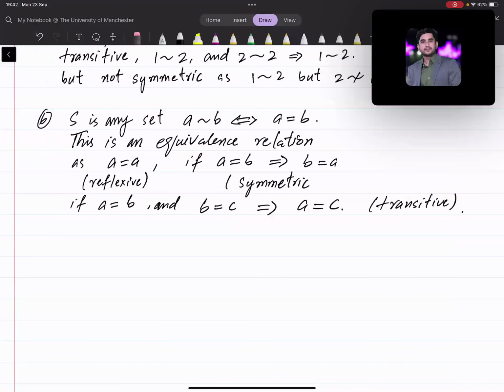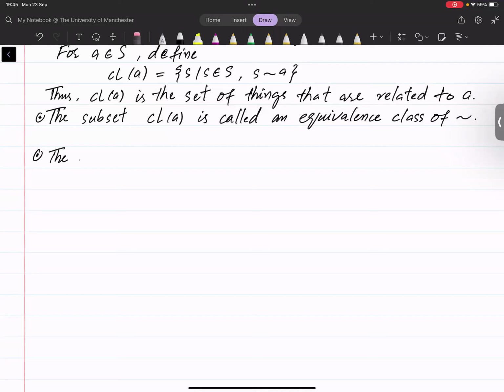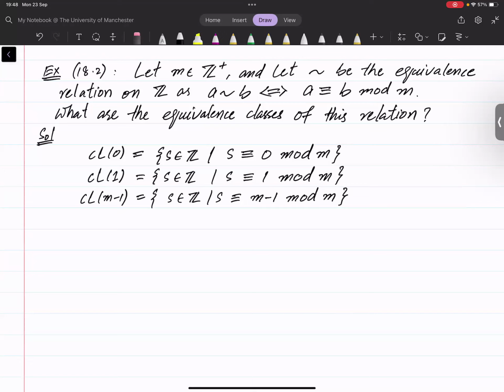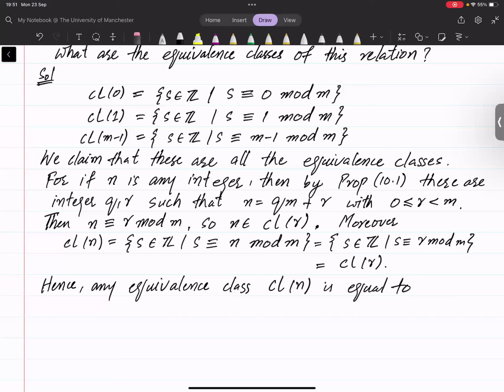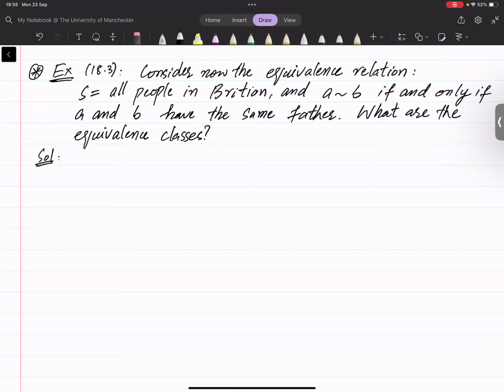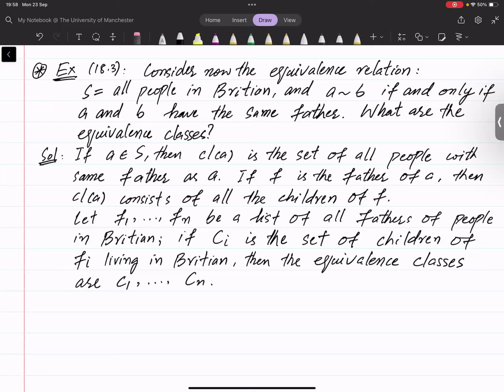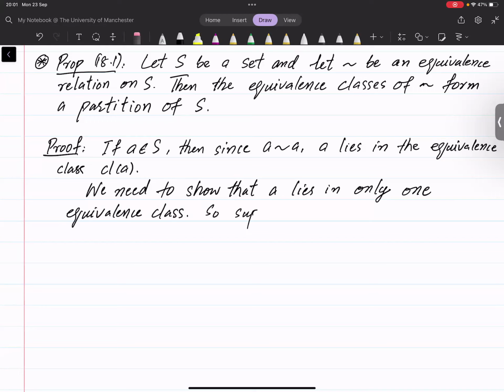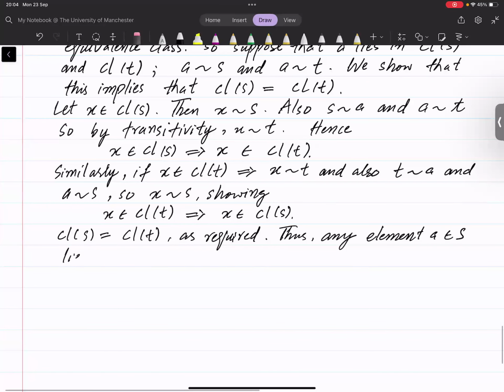Intro to Pure Math:51 |Equivalence classes |Chapter 18| Equivalence Relations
📘 Master Equivalence Classes in Pure Mathematics: Reflexive, Symmetry, Transitive & More! 📘

Join us in this comprehensive tutorial as we explore equivalence relations and key concepts in pure mathematics! From the foundational properties of reflexivity, symmetry, and transitivity, to understanding equivalence classes and the partitions of sets, this video will guide you step-by-step through these important mathematical ideas.

🔍 What You'll Learn:

The basics of equivalence relations and why they are essential in mathematics.
Detailed explanations of the reflexive, symmetric, and transitive properties of relations.
What are equivalence classes and how they divide sets into distinct subsets.
How equivalence relations lead to the partitioning of sets and their applications in set theory.
📚 Key Topics Covered:

Defining and identifying equivalence relations.
Understanding the properties of reflexive, symmetric, and transitive relations.
What is an equivalence class?
How to create and work with partitions of sets.
Practical examples to help visualize these abstract concepts.
💡 Why It’s Important: Equivalence relations and their related concepts are crucial in many areas of discrete mathematics and pure mathematics, including logic, algebra, and set theory. Whether you're a student preparing for exams or a math enthusiast, this video will give you a solid foundation to understand these advanced topics.